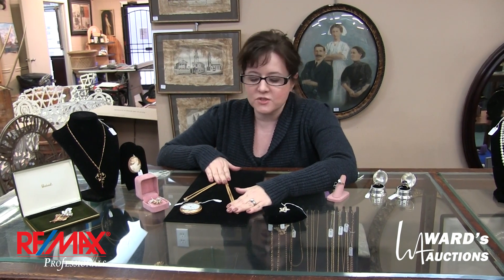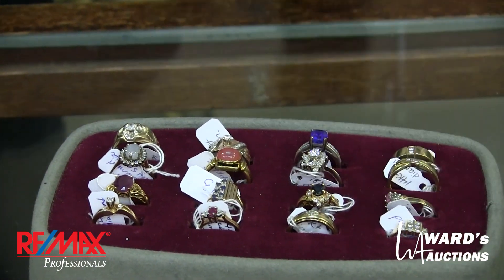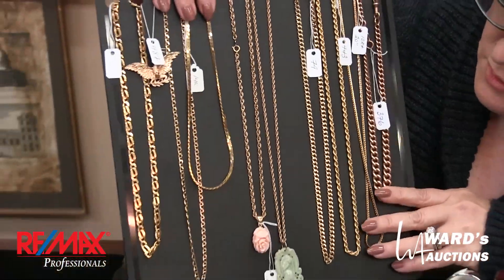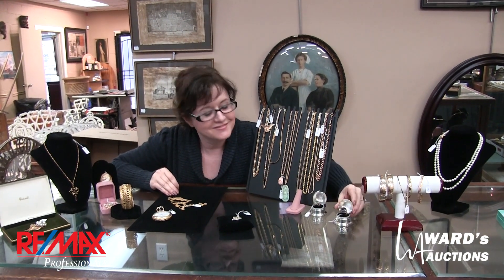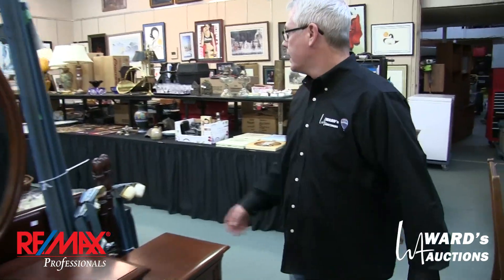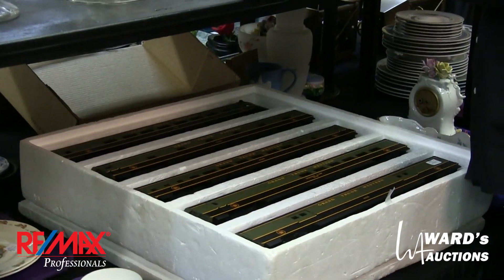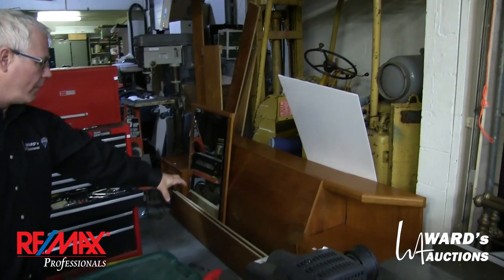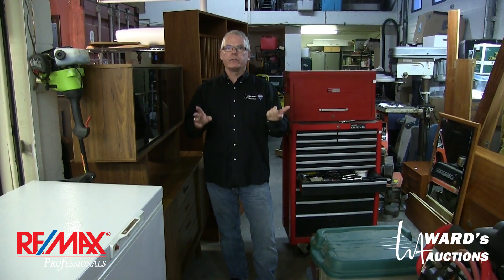Ward's Auctions Nov. 29-30th 2015 Walkthrough